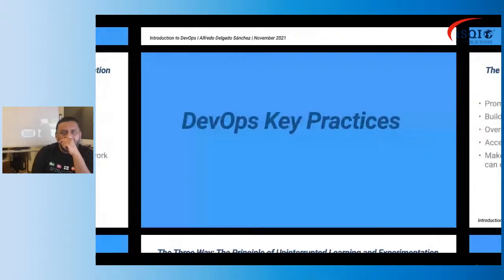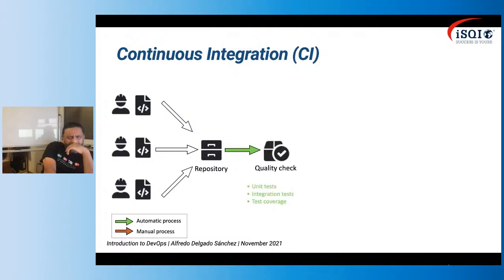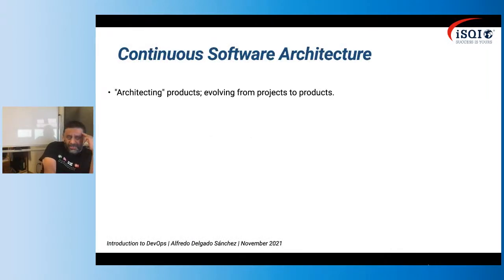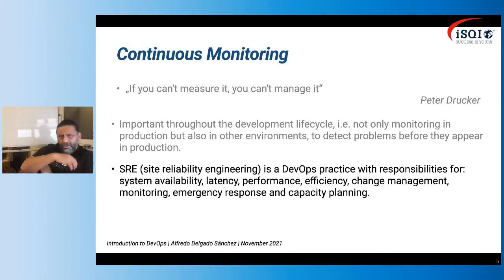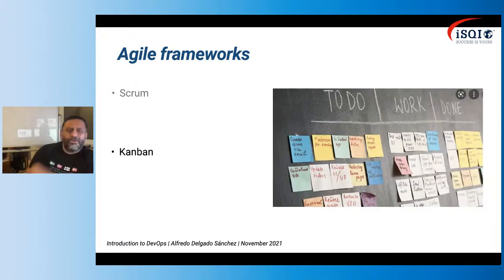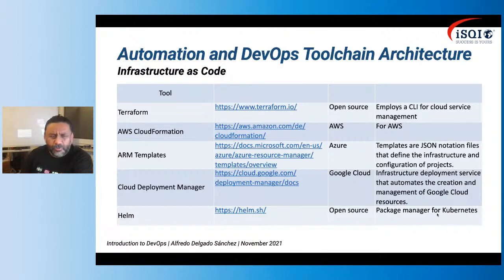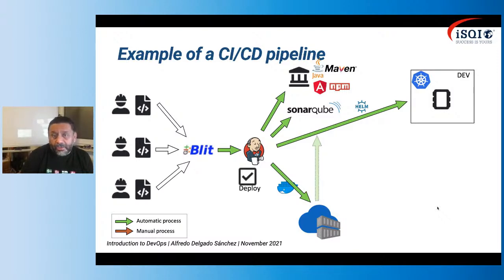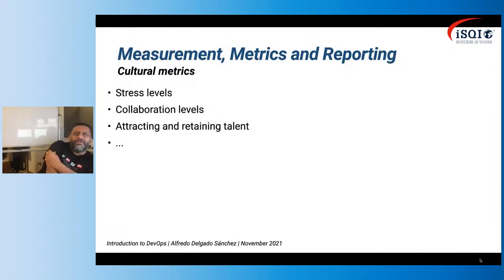Introduction to DevOps E- Seminar with Alfredo Delgado on 10th November at 13:00h UTC -5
DevOps is one of the strongest enabling factors for high-performing organizations. The combination of speed, stability, quality, and value that you get from DevOps is what characterizes these organizations.

Today at:
Los Angeles, USA - 10:00
New York, USA - 13:00
Denver, USA - 11:00
Vancouver, CA - 10:00
Montreal, CA - 13:00
México City, MX - 12:00
Berlin, DE - 19:00